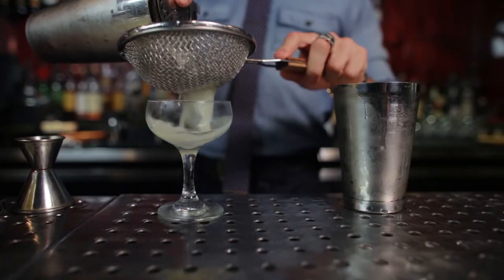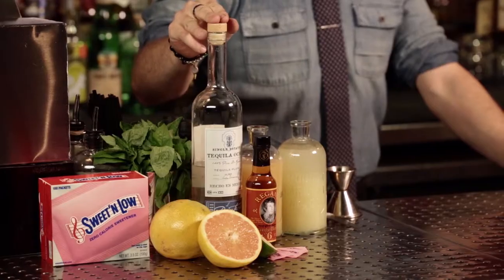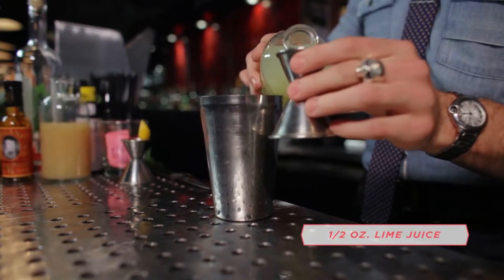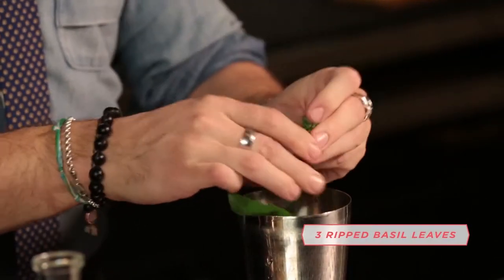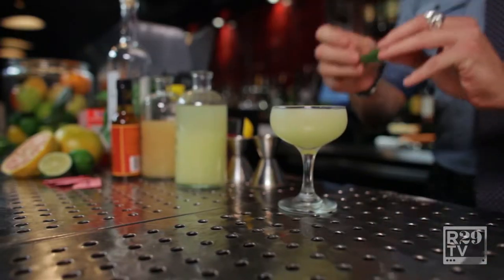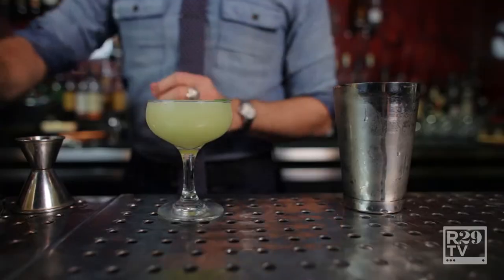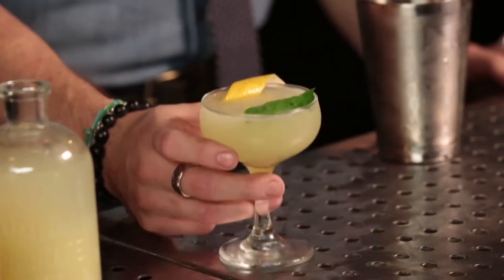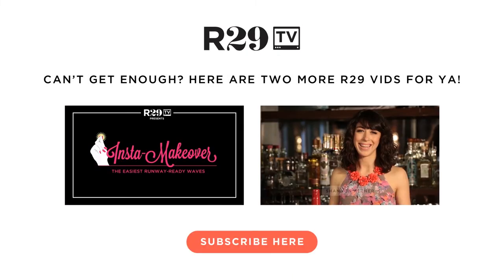Shake It Up: The Sweet and Earnest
Straight From The Mulberry Project: A Cool, Low-Cal Cocktail For Summer
By Gabriel Bell

You feel that? It's finally summer out there. And you know what that means — chilled, citrus-flavored summer cocktails! Of course, for the new season, you've got to have a couple of new drinks in your rotation, and, today, we've got a doozy for you. Straight from bartender Scott Fitzgerald of our beloved Little Italy haunt, The Mulberry Project, comes this instant classic: a whirl of tequila, grapefruit juice, basil, and Sweet'N Low. Now, we want you to get this right the first time, so we took our video camera to the bar to catch the Aussie mixologist's skills on tape. He demonstrates how to make this delicious drink, step by step. So, click play, gather your ingredients, and get ready to enjoy a taste of summer's sweetness.

Produced by Katie Lincoln; Shot by Jack Pearce, and Nora De Broder; Edited by Christopher Michael Beer.